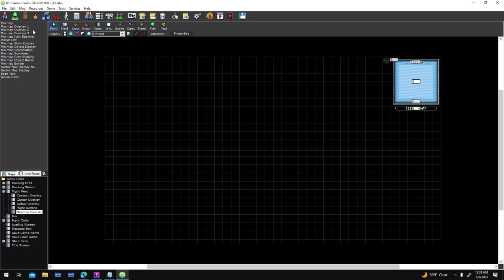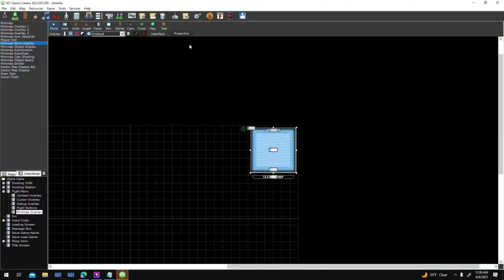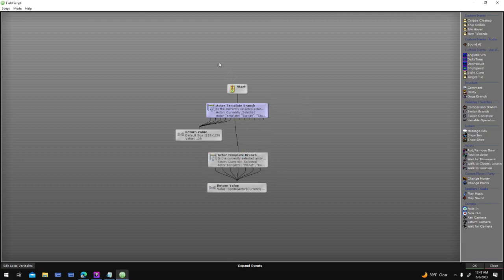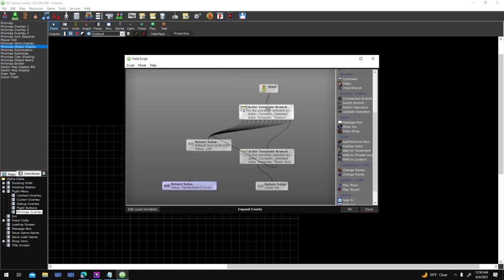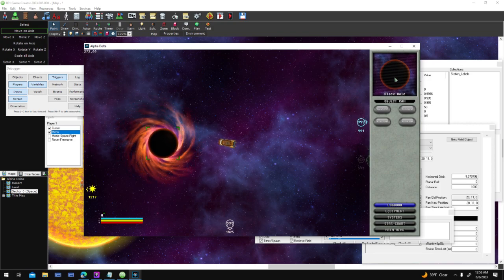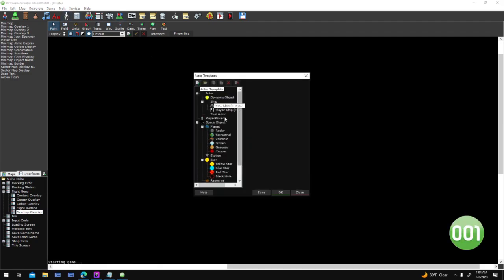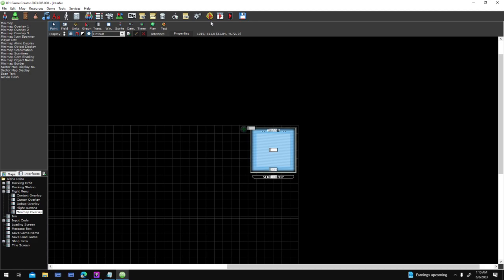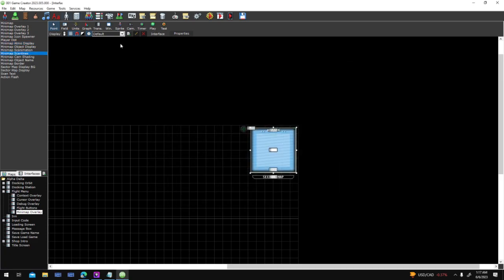Making a Space Game (Live Gamedev with 001 Game Creator) - Part 21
Some live game development with 001 Game Creator! Check out my semi-chaotic workflow as I try to build a space exploration game, while making all the graphics using abandoned software or free tools. In part 21 of this video series, I take a look at how I use interface fields to display an object or player's sprite layers, how to set up and work with Retrieve Height/Width use-values, and take a quick look at making log messages or breaking into the debugger, for anyone unfamiliar with those features.

0:00 - Intro
3:04 - Using Sprite Categories and Retrieving Equipment Sprite Graphics
6:54 - Using the Actor Template Branch and Retrieving Equipment Sprite Sizes
22:36 - Using the Resize Field Event and Making a Quick Workaround
34:46 - Using the Display Log Event and the Break Into Debugger Feature
43:00 - Using the Retrieve Height and Width Use-Values and Fixing the Object Display
48:00 - About Screaming Brain Studios